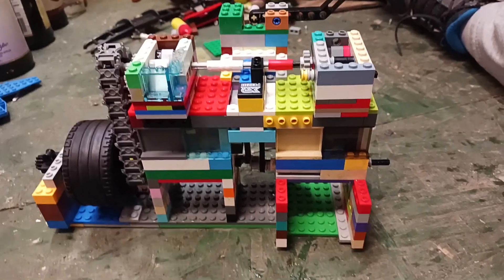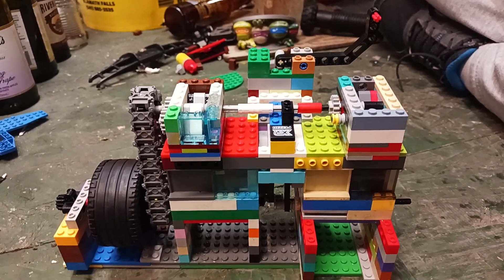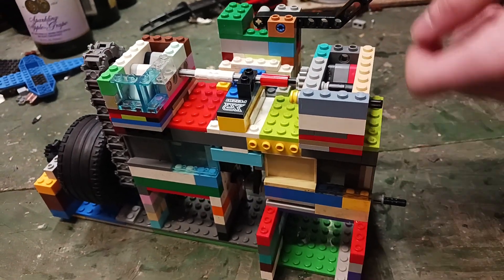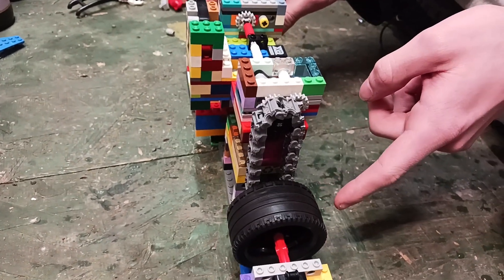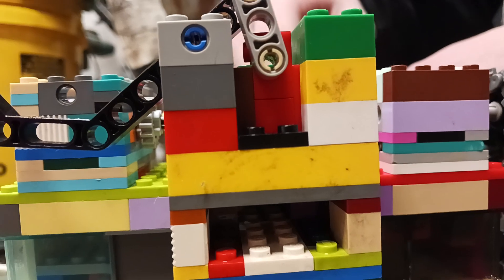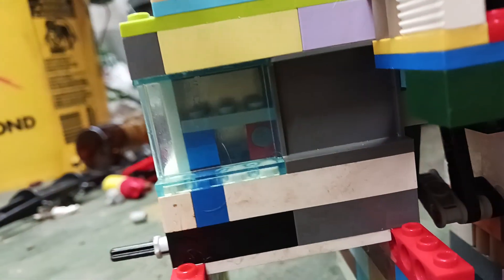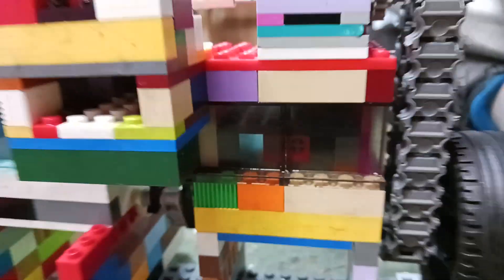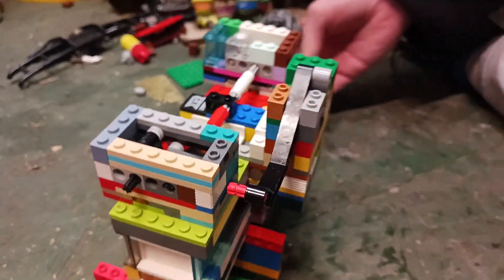Lego Dual Big Piston Twin SuperCharged Vacuum Motor UPDATED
Son updated the 2cyl big piston with the chain driven twin superchargers.  Was a fun update to test it and although it takes the torque away to drive them, this design had plenty to spare. Any future suggestions for new or update to any of the designs? Thank you everyone!!!